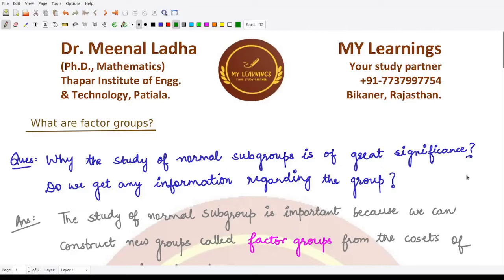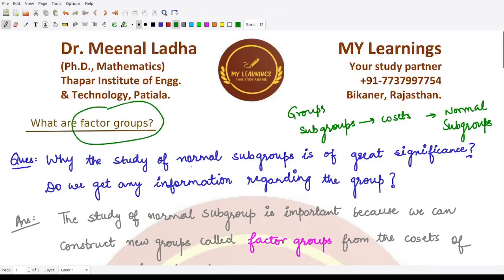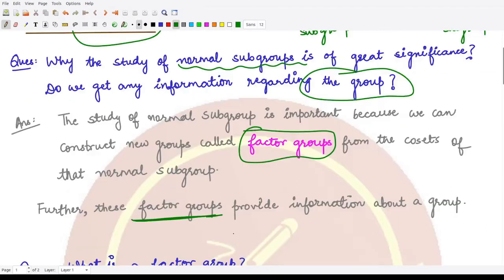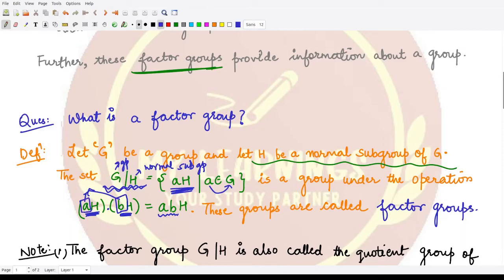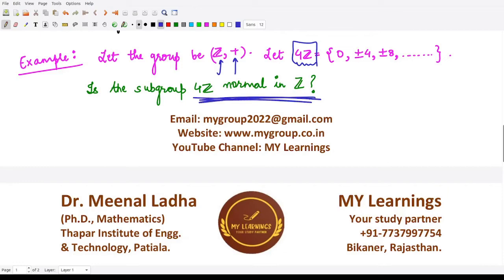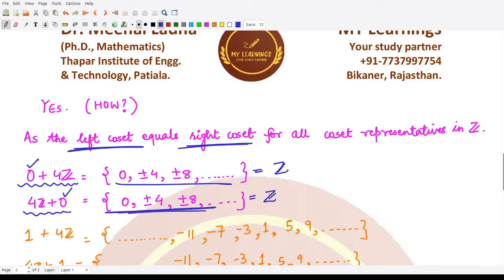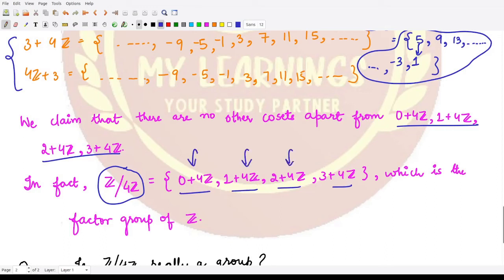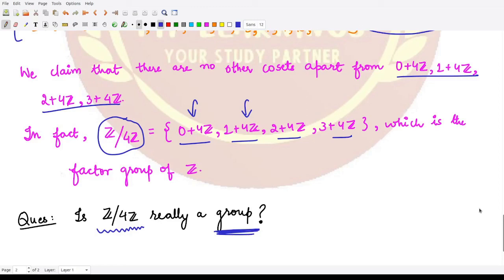#159: What are factor groups?